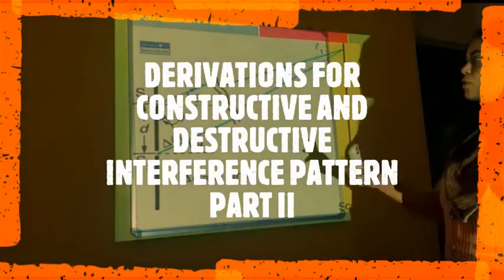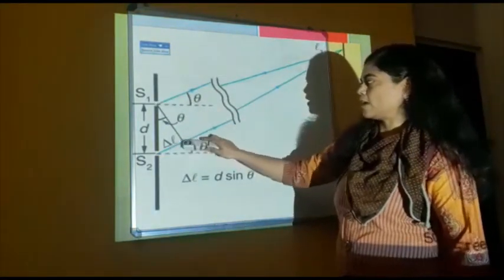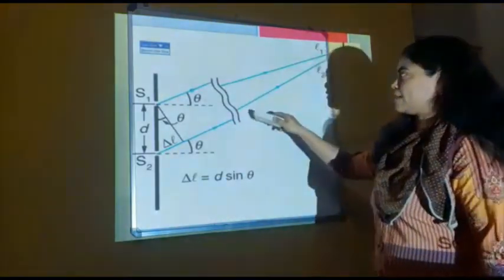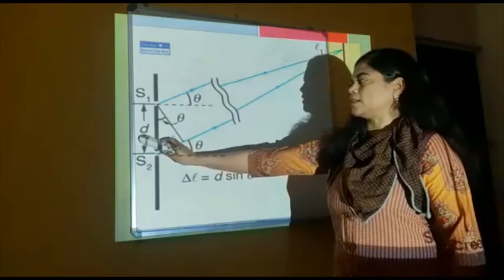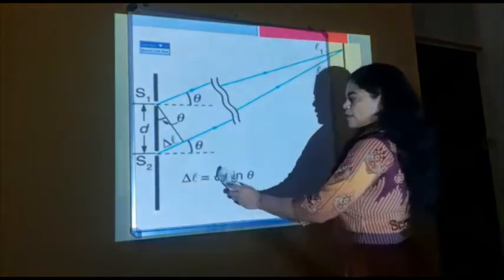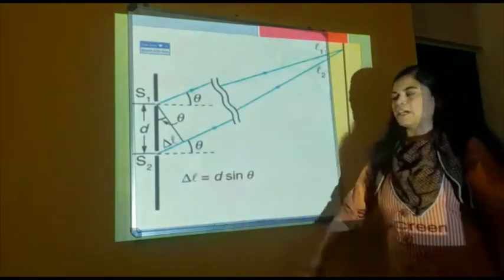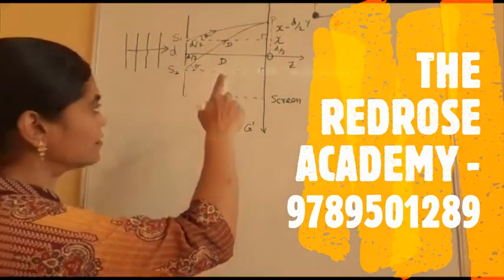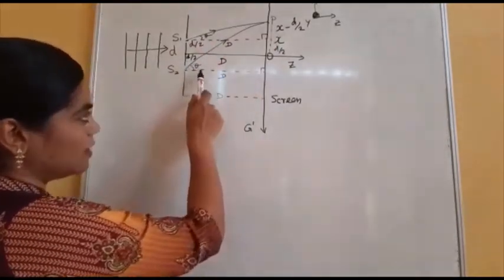YDSE - young's double slit experiment PART II